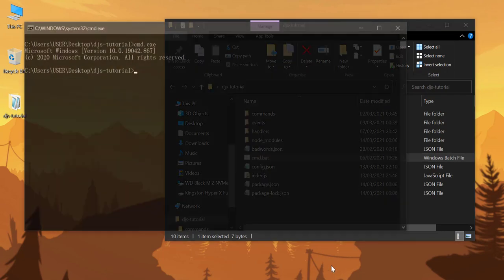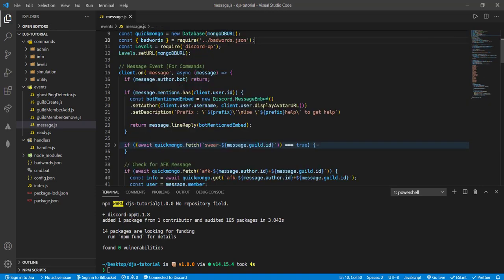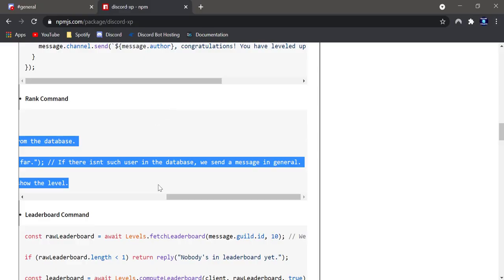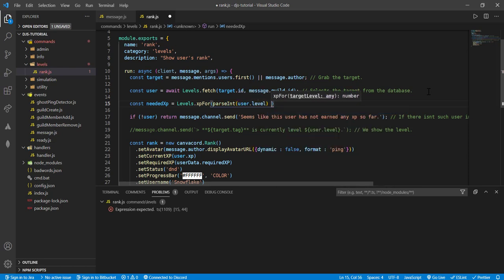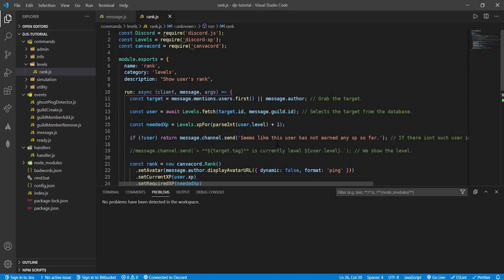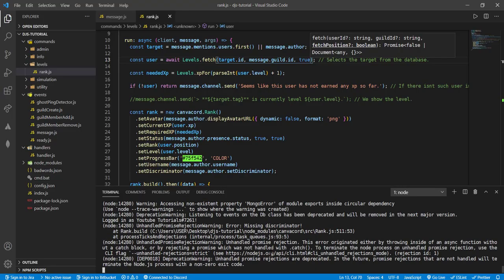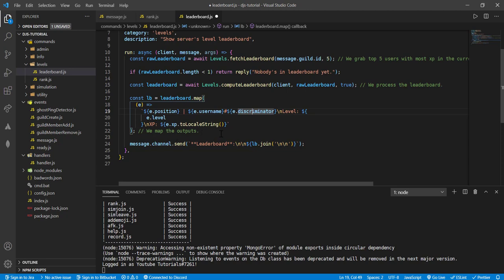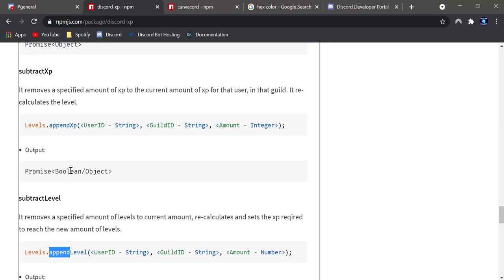[Discord.js Series #18] - Levels System